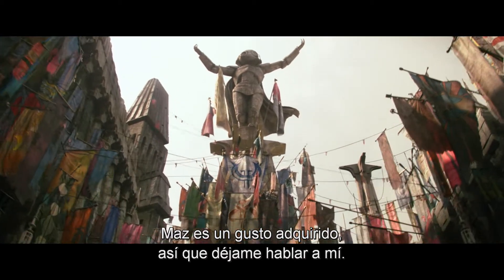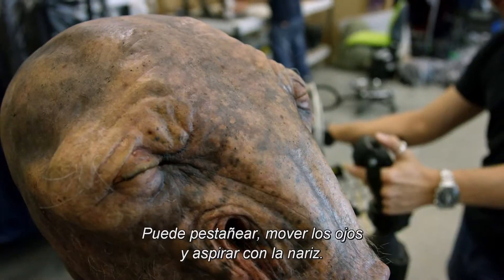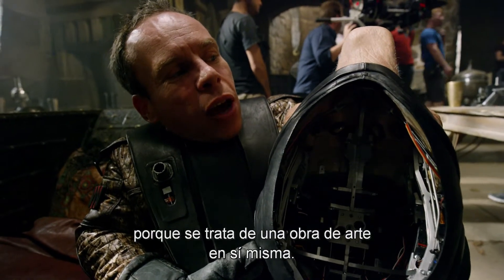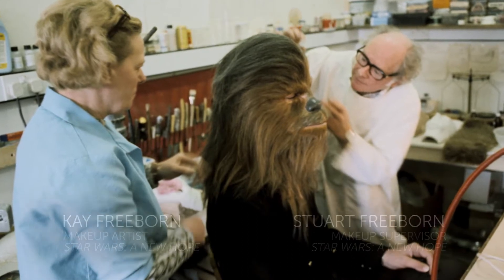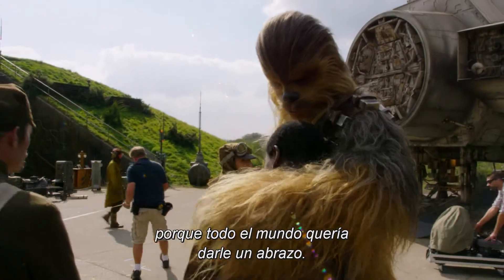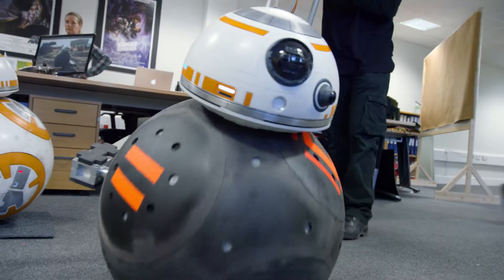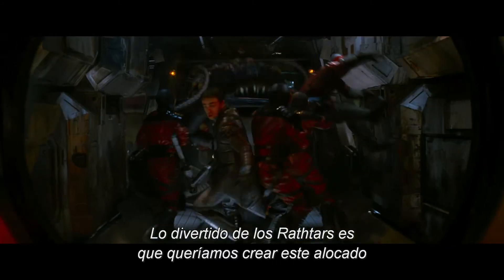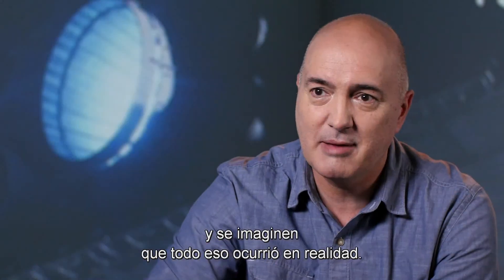Star Wars: El Despertar de la Fuerza - Material Detrás de Cámara [Sub. Esp.]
Documentales cortos sobre la creación de criaturas, el diseño de BB-8, la pelea en la nieve y el trabajo de los efectos visuales de ILM (Industrial Light & Magic).

0:00 | Creando las Criaturas
9:35 | Construyendo a BB-8
15:38 | Plano de una Batalla: La Pelea en la Nieve
22:40 | ILM: La Magia Visual de la Fuerza